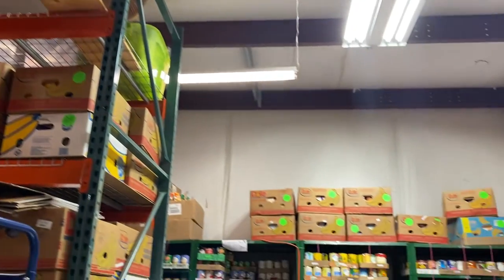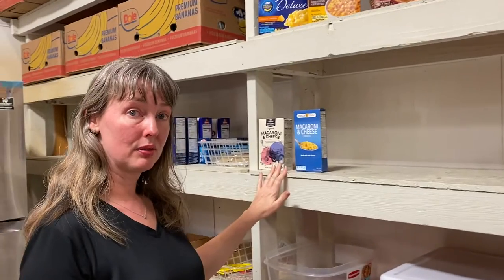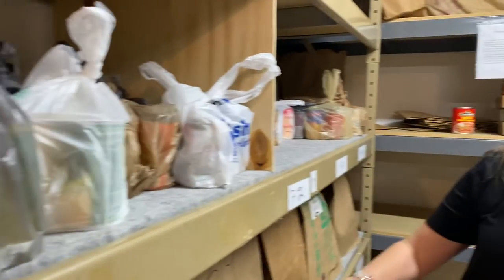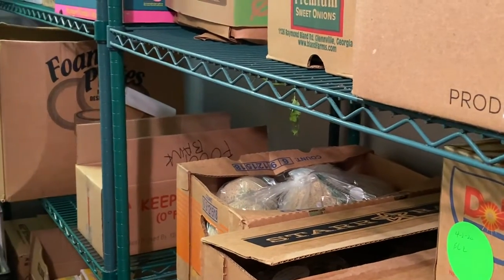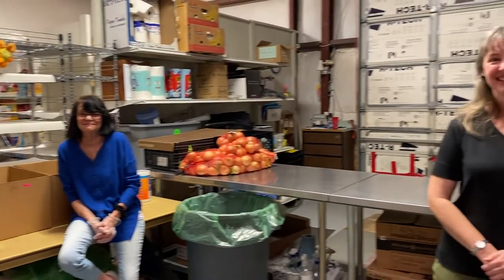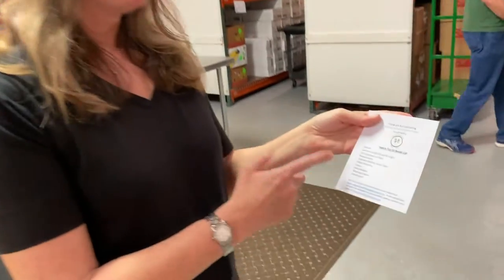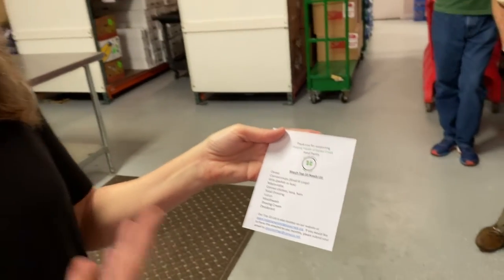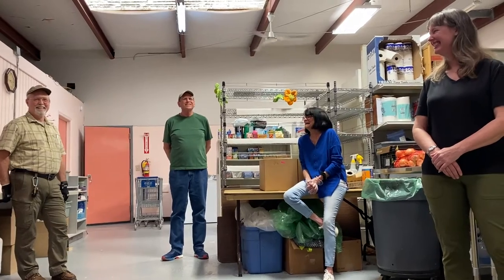Helping Hands of Goose Creek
In the last month, Helping Hands of Goose Creek has seen a 40% increase in the families they serve. As the Coronavirus Pandemic continues; they are in desperate need of donations.